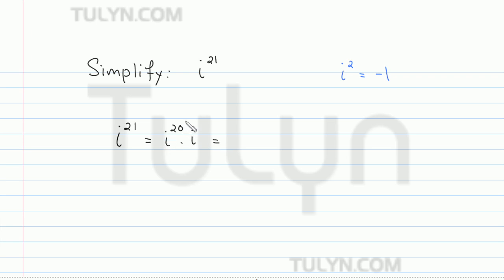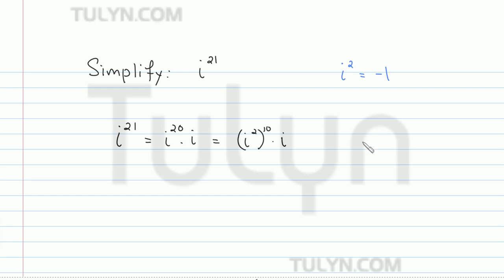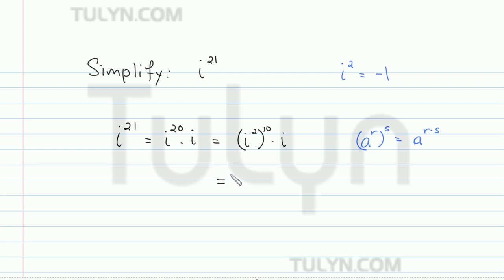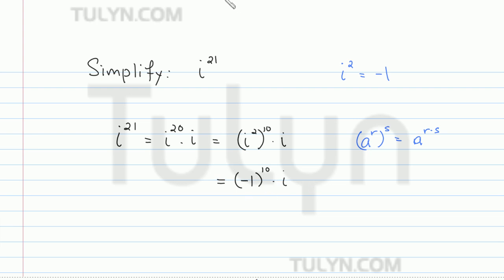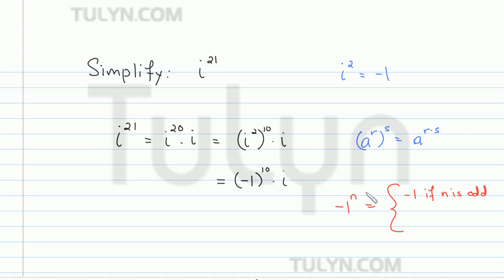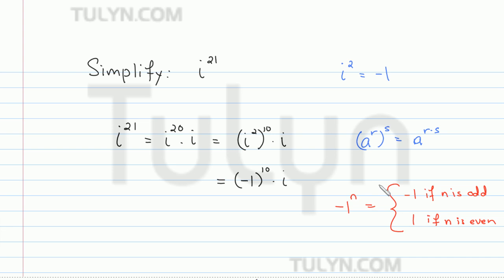simplifying imaginary numbers 2